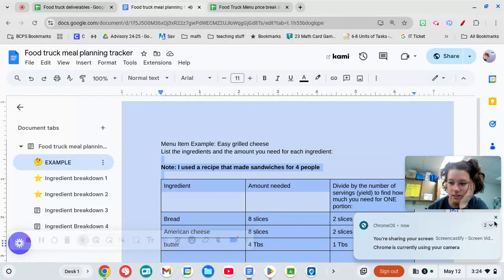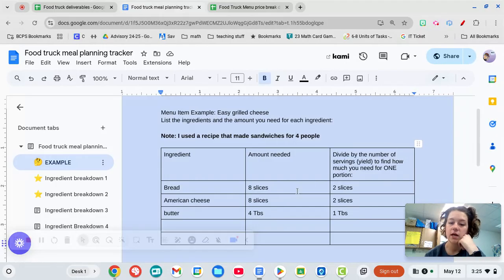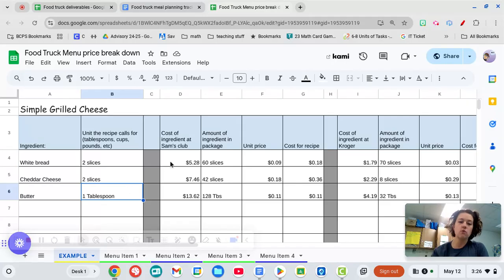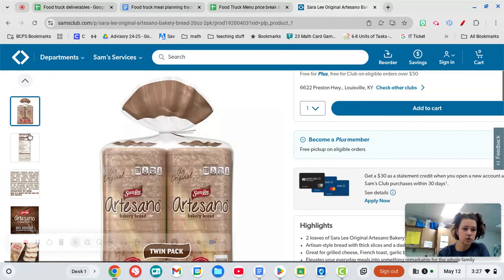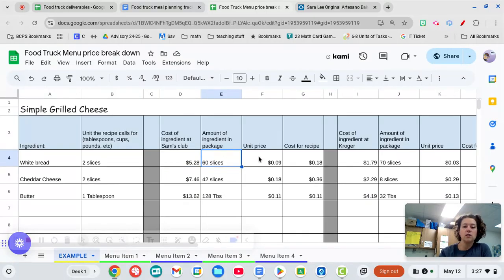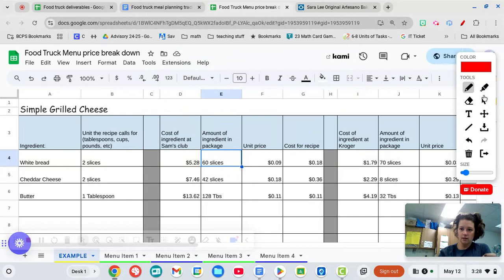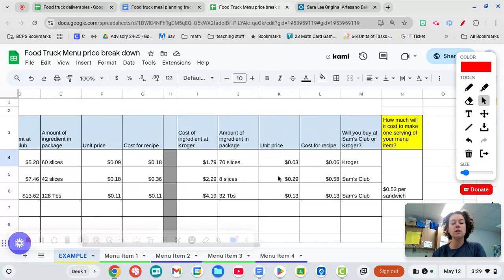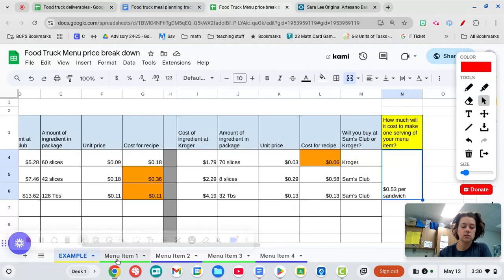Food truck menu price break down